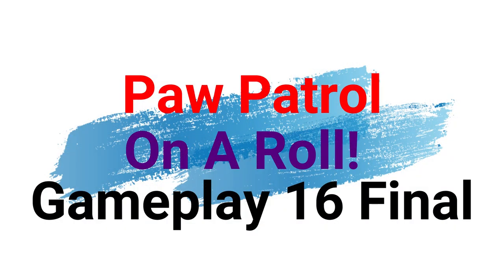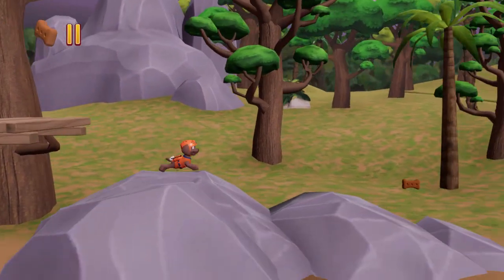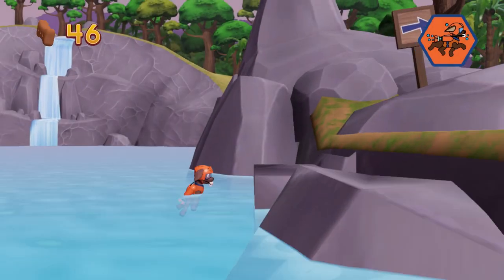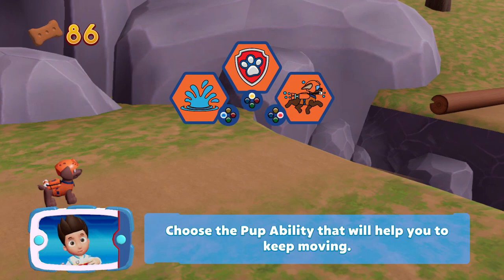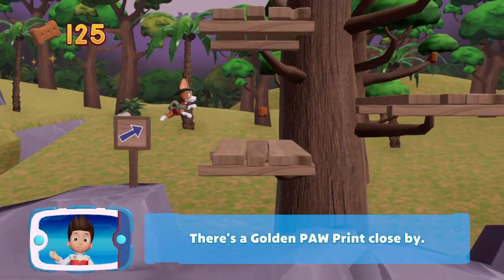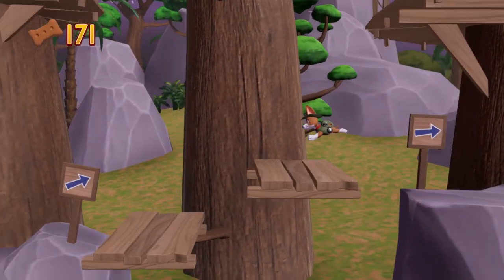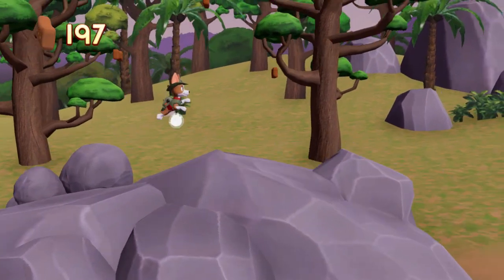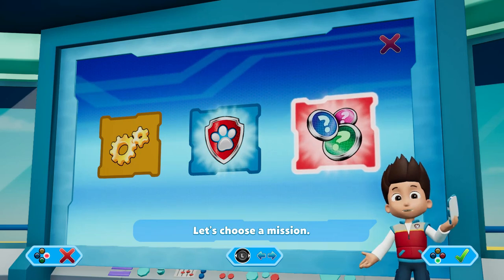Paw Patrol On A Roll Gameplay 16 Final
This video is about Paw Patrol On A Roll Gameplay 16 final. It involves of the Paw Patrols has mission at the jungle and leader explain of the mission in details as well pick choice of members to their abilities. They arrived at the  jungle to began of their mission and they save the day. It involves of how to play game on PC console and other things. I hope you enjoy it.

This game be found on steamunlocked, repack games and Aimhaven.